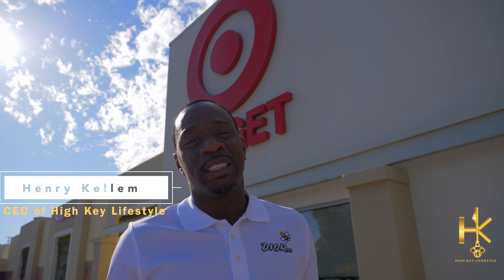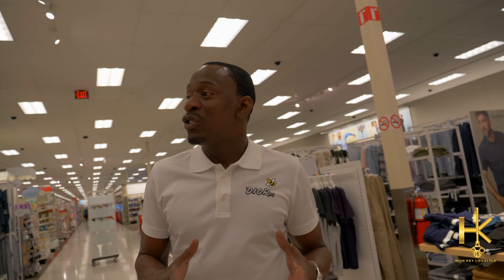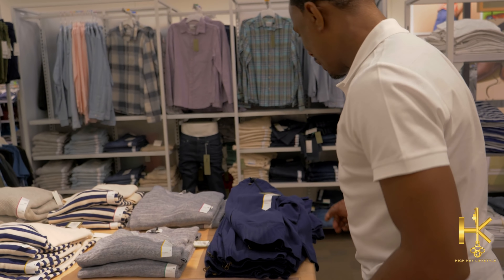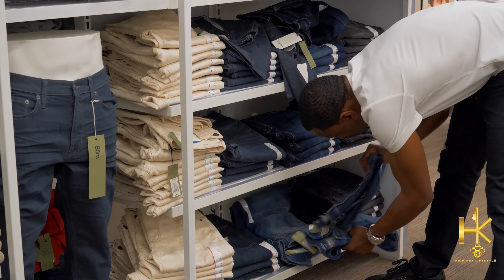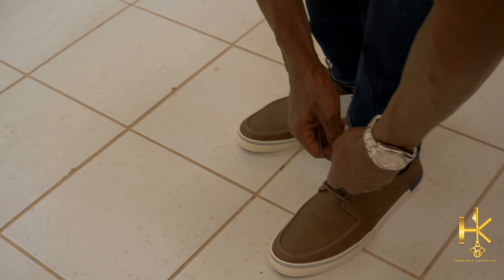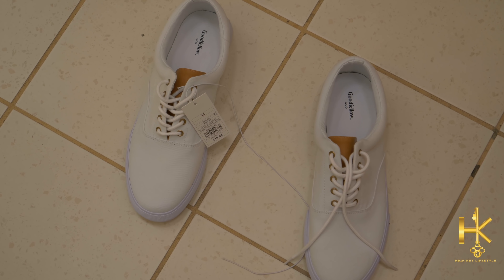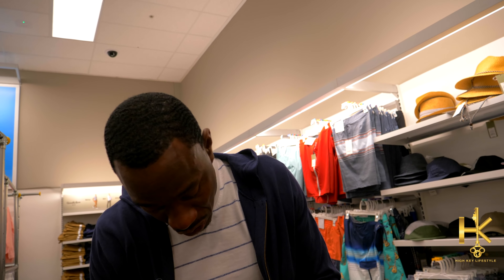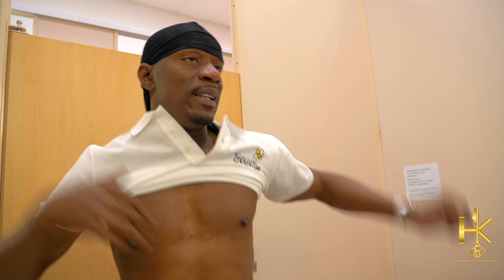$100 Target Outfit CHALLENGE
To celebrate Style Saturday, I have a new contest and special video for you today! I’ve been challenged to take on Target to try to buy a complete outfit from head to toe for under $100...can I do it? Comment on which of my options you like the best and you’ll be entered for your chance to win a $100 Target gift card! We will use a random comment generator and the winner will be notified by June 8th via private message. I hope you enjoy the content and it helps inspire you to be creative with your style no matter what your budget or where you are... 🔑

Henry Kellem is an entrepreneur, business mogul, investor, and philanthropist known for his successful and high profile companies, motivational speaking engagements with Les Brown, charity work, and inspiring rags to riches backstory.